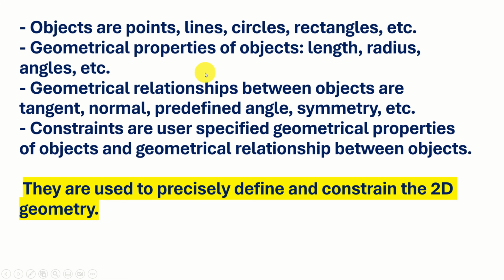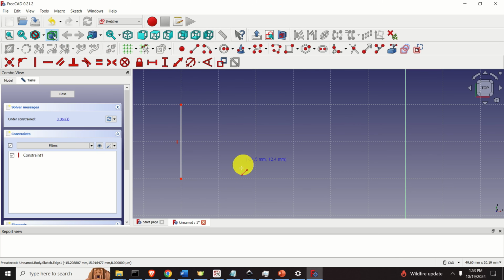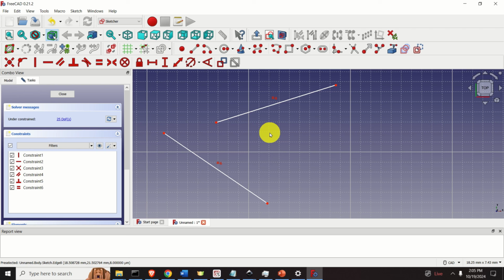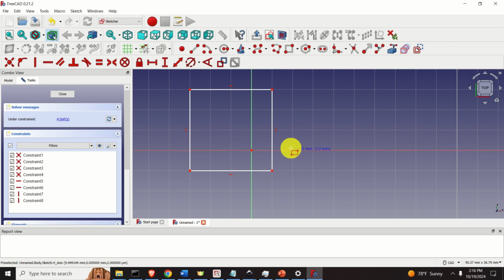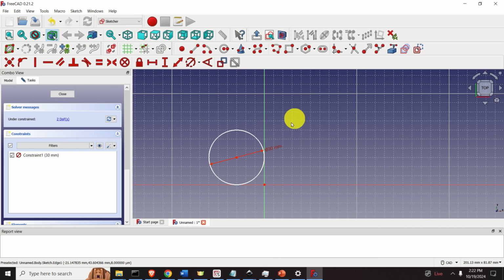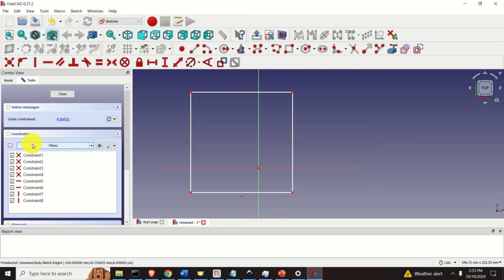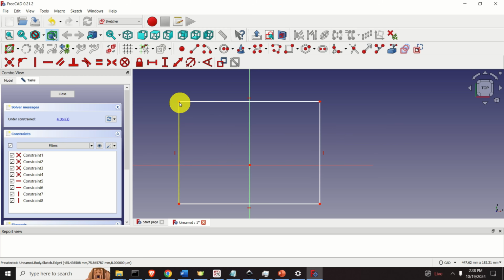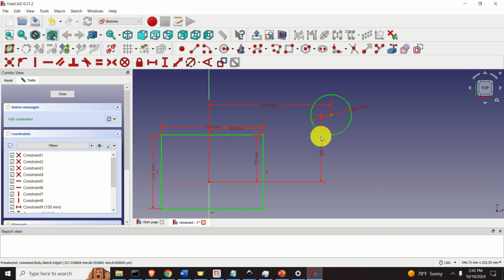FreeCAD Tutorial: How To correctly Use Geometrical Constraints in 2D Sketches - Part I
In this FreeCAD tutorial, we explain how to correctly use geometrical constraints in 2D sketches. We explain how to use coincident, vertical, horizontal, tangent, symmetry, perpendicular, angle, equality, distance, and other constraints in FreeCAD.

- Objects are points, lines, circles, rectangles, etc.
- Geometrical properties of objects: length, radius, angles, etc.
- Geometrical relationships between objects are tangent, normal, predefined angle, symmetry, etc.
- Constraints are user specified geometrical properties of objects and geometrical relationship between objects.
 They are used to precisely define and constrain the 2D geometry.

In this tutorial, we explain how to correctly use constraints in 2D sketches. Compared to some other CAD software, in order to properly design a 2D sketch we need to properly set constraints.

If you do not  set the constraints properly and leave some degrees of freedom undefined, the geometry might change after you perform some operations!